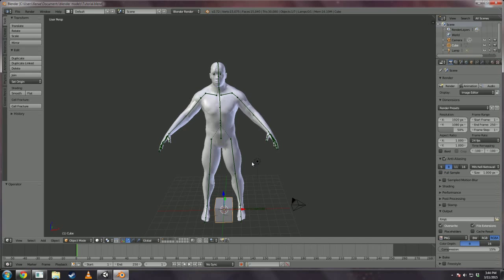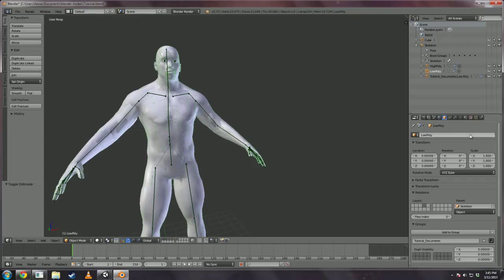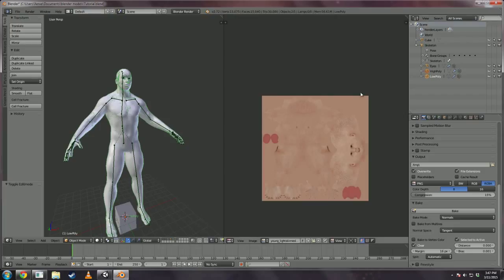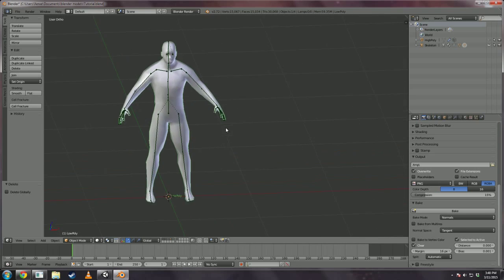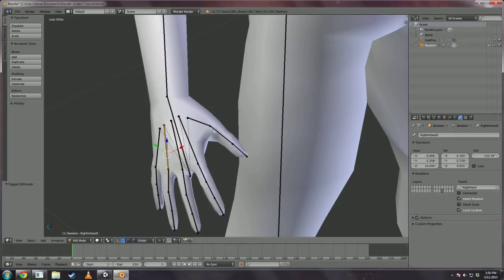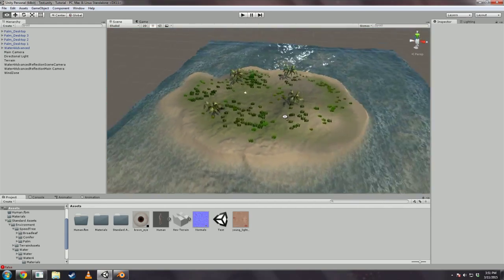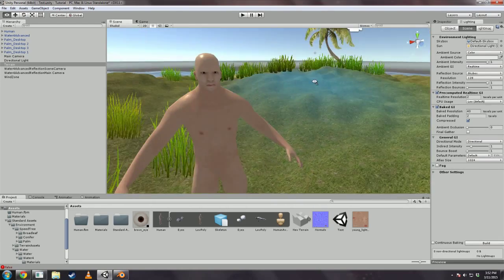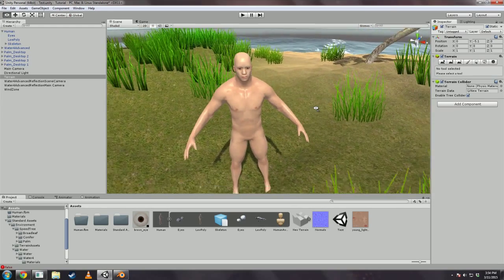Makehuman to Unity using Blender: Part 2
In this part we use blender to do all the necessary preparation before importing the mesh into unity. Then In unity we setup the avatar and the material properties.